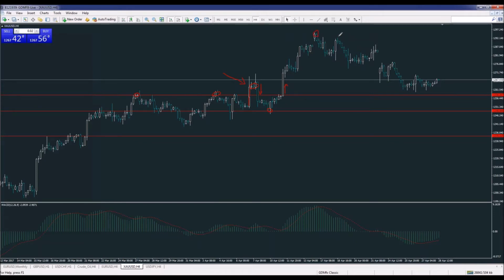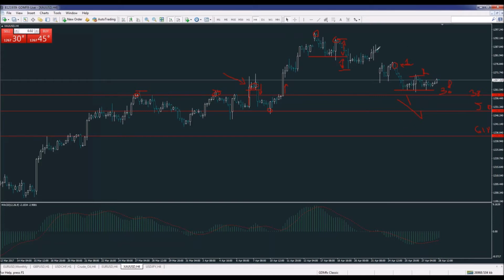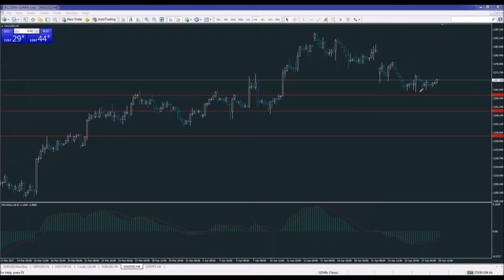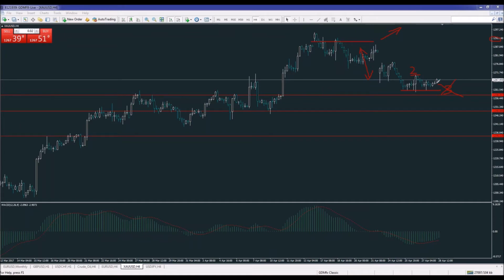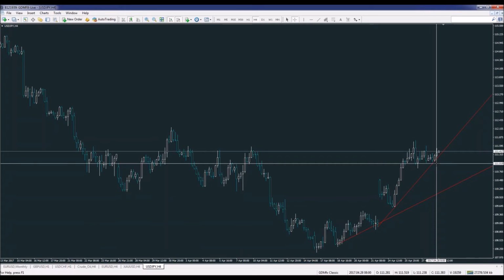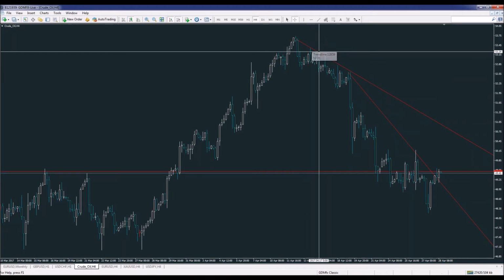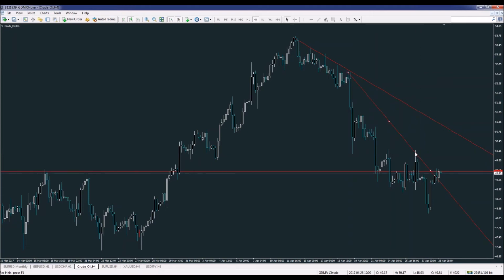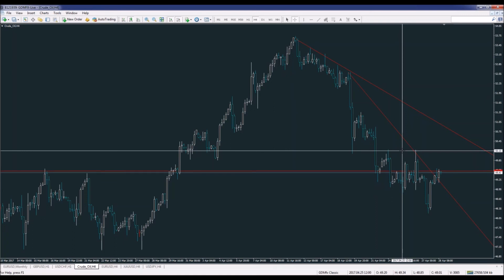Advanced Swing Trading Pt.4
We at GDMFX would like to help you make that step. Sign up for one month of FREE Exclusive Access to ADVANCED TRADING WEBINARS.

1) Advanced Swing Trading, Pt.1 - April / 19th / 2017
2) Advanced Swing Trading, Pt.2 - April / 21st / 2017
3) Advanced Swing Trading, Pt.3 - April / 26th / 2017
4) Advanced Swing Trading, Pt.4 - April / 28th/ 2017

Enjoy the Webinars in the Company of our Trading Guru and this collection of exciting topics presented to you by GDMFX! Sign-up NOW to reserve your seat at all our Trading Webinars absolutely free!

This time the topic is  "How to exit when the trend is over and how to plan for the next move."